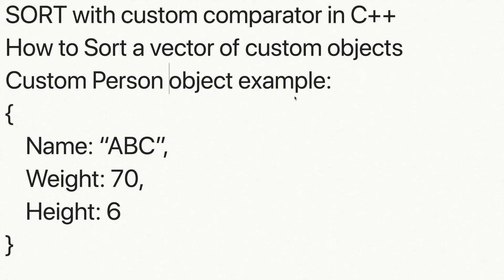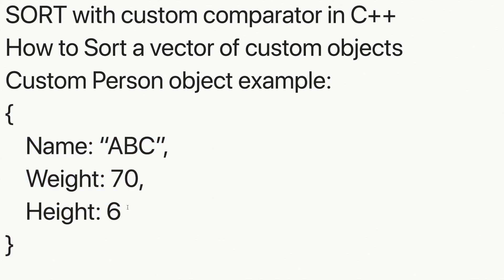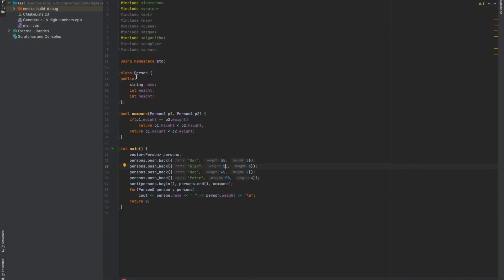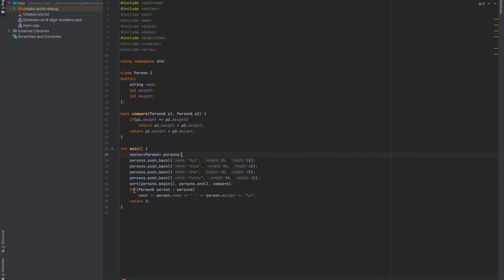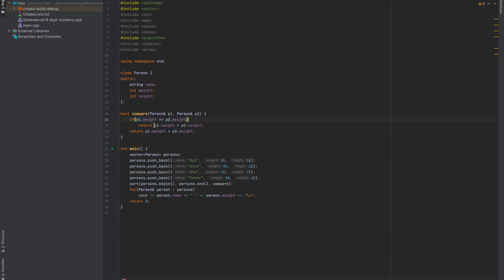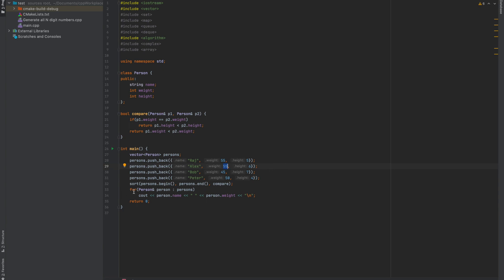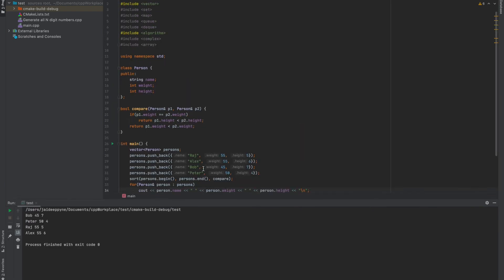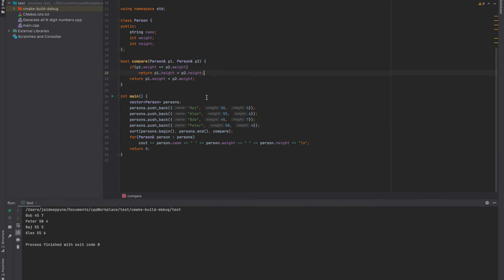C++ Vector sorting with comparator function | Custom Sorting | STL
The video contains example of how to sort a vector using comparator function in C++. I have used one of the easiest ways to explain the approach and it will work on any other cases as well.

I have explained how to change the default functionality using a custom comparator function in a simple manner. You can extend the example to solve bigger problems with sorting vector of custom objects.

Post your doubts in the comments. I will be happy to answer them.